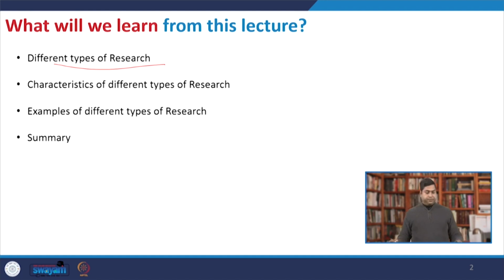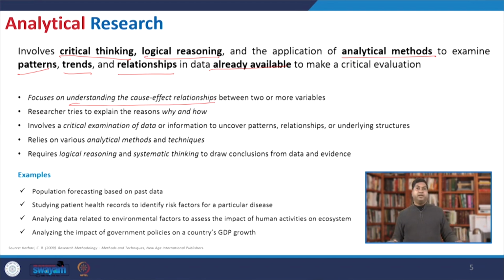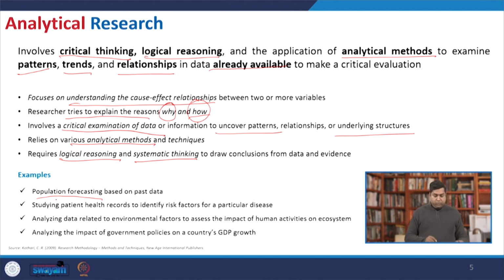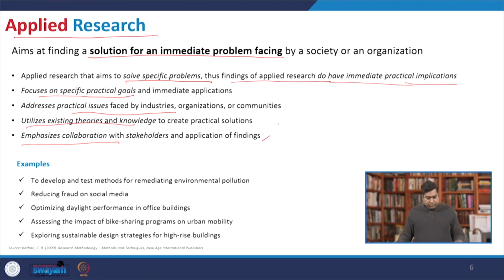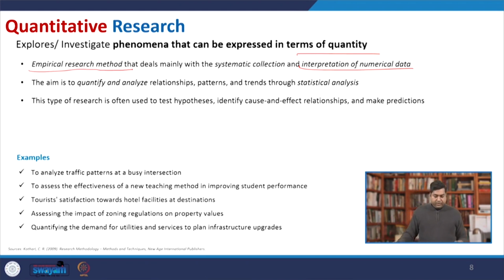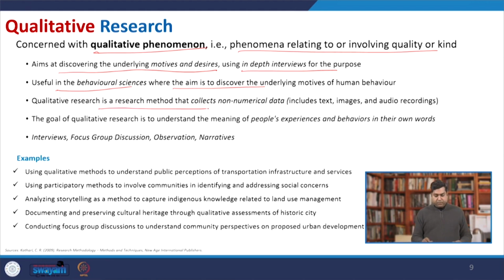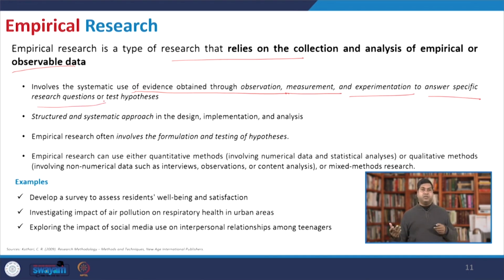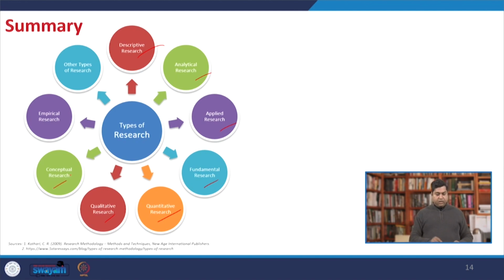Lecture 02: Types of Research